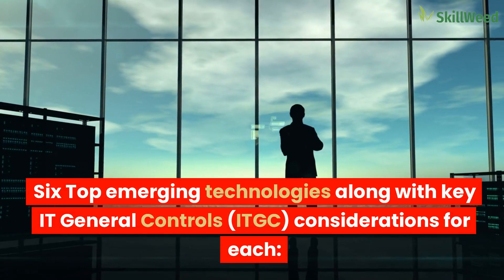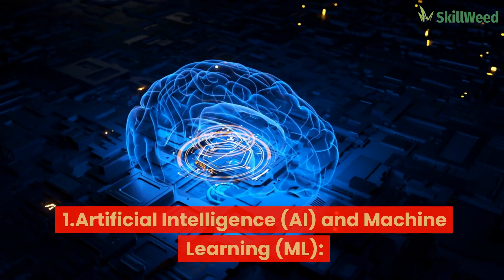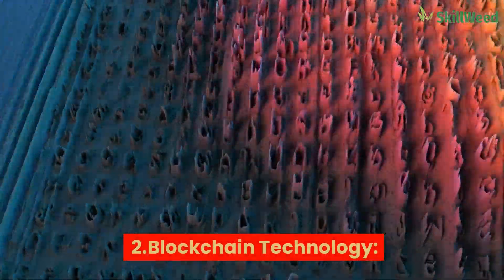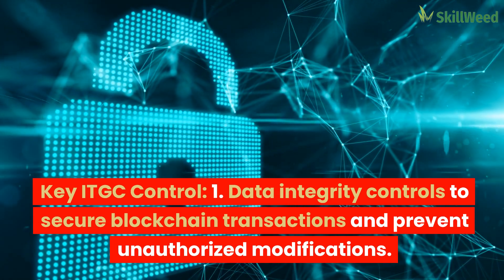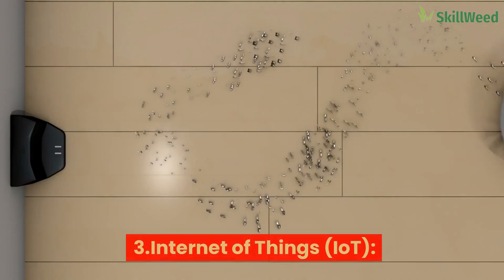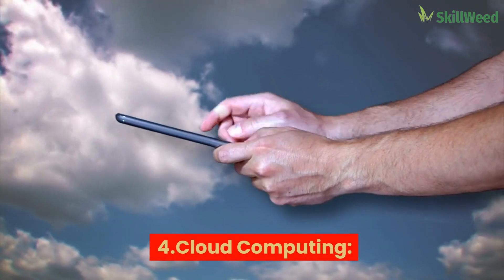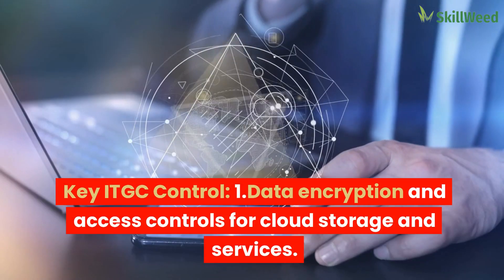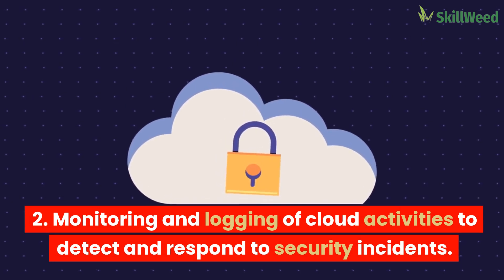Securing Tomorrow: ITGC Controls for Emerging Technologies, Compliance, and Beyond || Skillweed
ITGC Controls for Top Emerging Technologies Ensuring Security & Compliance
Stay at the forefront of technology and security! Join us in this enlightening video as we explore the top emerging technologies and their associated IT General Controls (ITGC). From AI and Blockchain to IoT and Cloud Computing, we unveil the key controls necessary to ensure data security, compliance, and operational excellence. Elevate your knowledge and readiness in the ever-evolving tech landscape with our comprehensive insights. Don't miss out on this vital information to navigate the world of emerging tech securely!